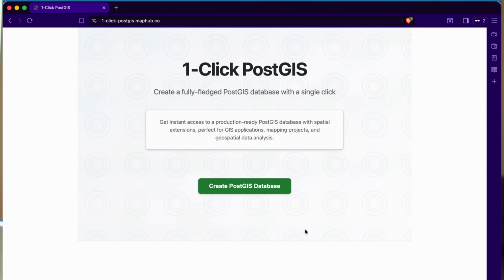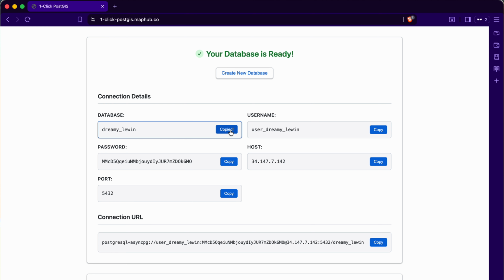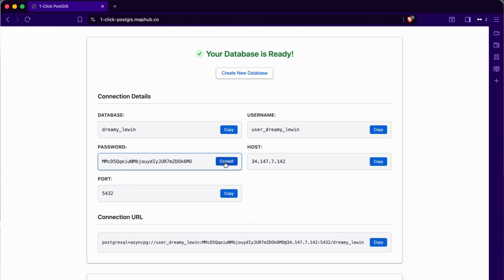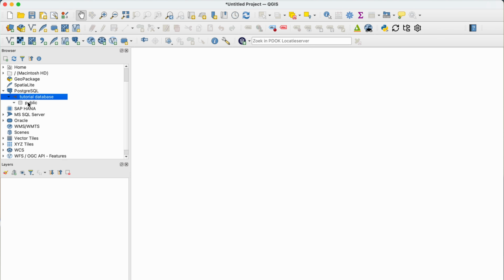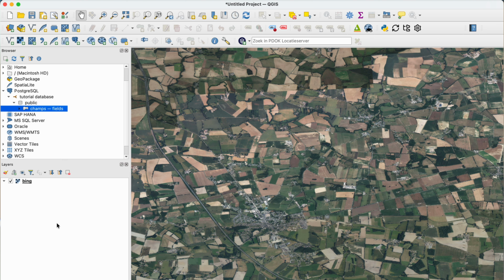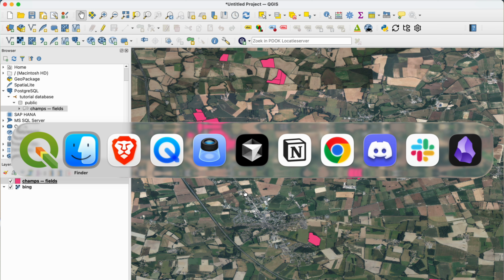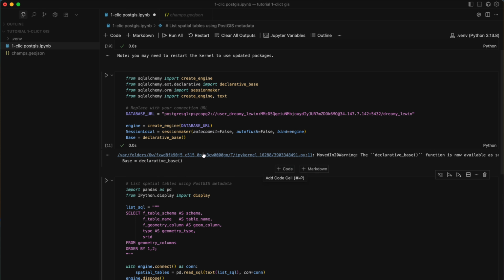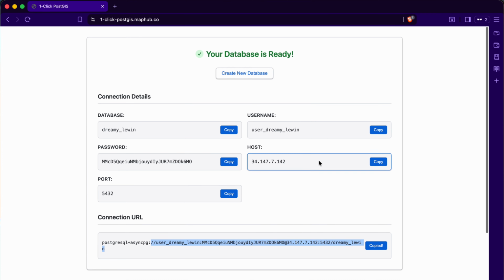Easiest Way to Start with PostGIS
We know it can be intimidating at first to create a PostGIS database. Especially if you are non technical and just want to try things with your data. That's why we created 1 click PostGIS. As the name suggest... you click on a button and get a postgis database. Cannot get easier than that !